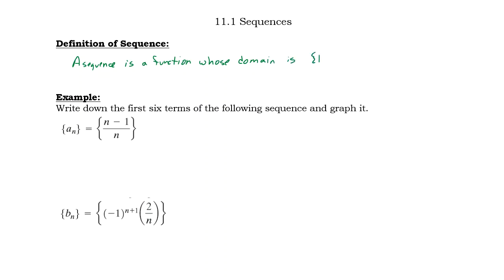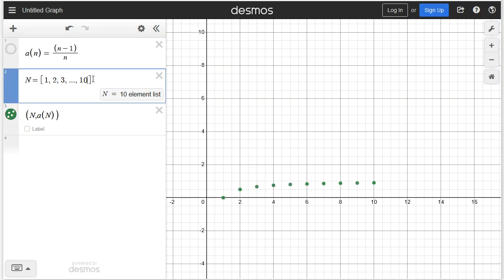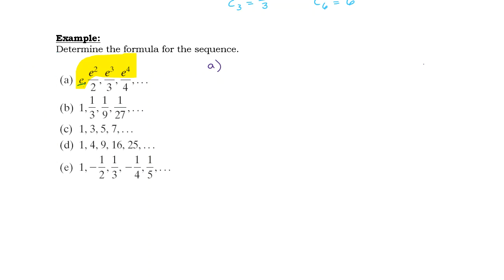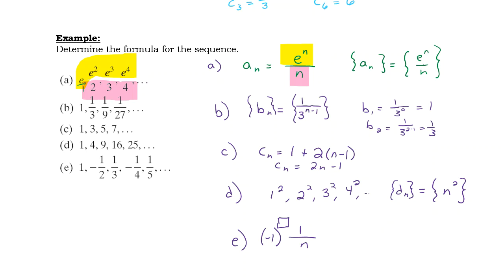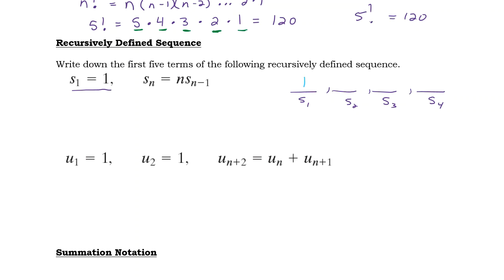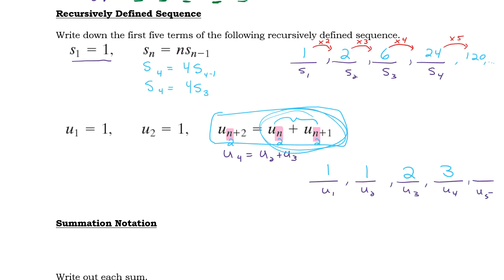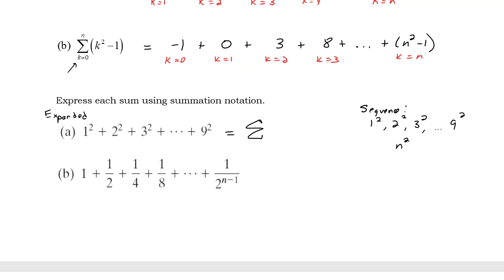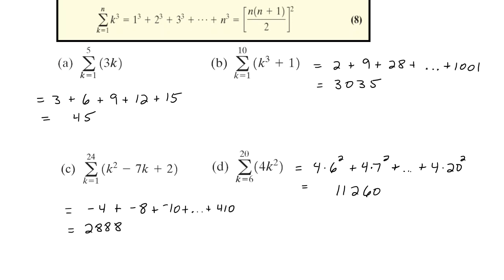Introduction to Sequence and Series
This video defines a sequence. Examples include writing the first few terms of a sequence, finding the formula for a sequence, recursively defined sequences, and summation notation.